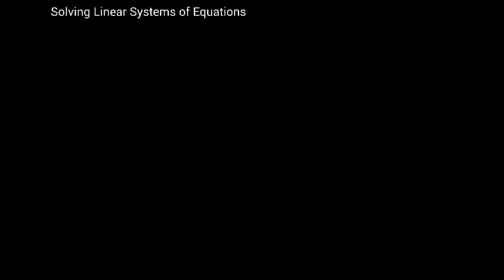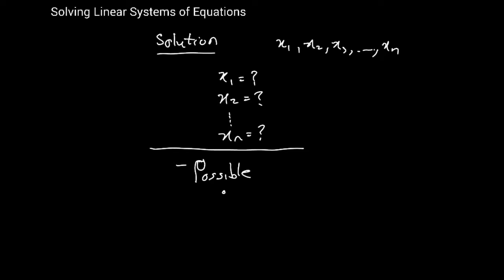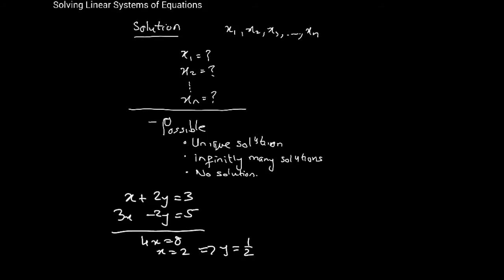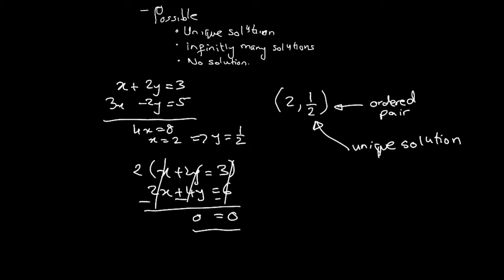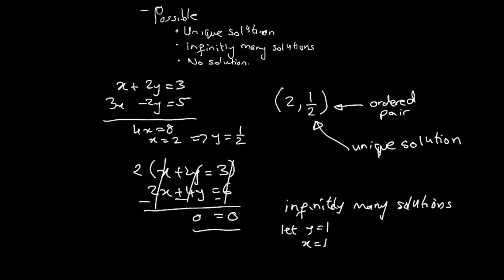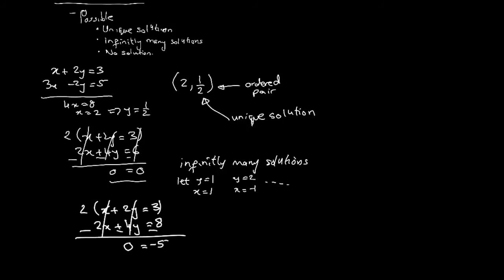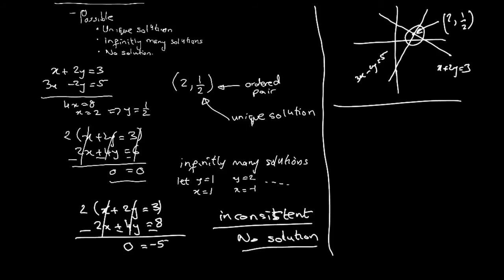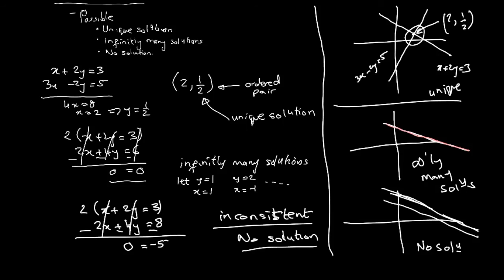Elementary Linear Algebra - Lecture 2 - Solving Linear Systems of Equations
We look at what is a solution to a linear system and the three possible solutions : Unique, infinitely many solutions and no solution.